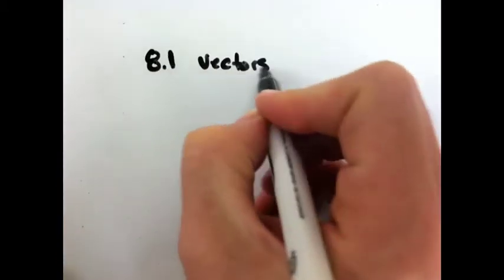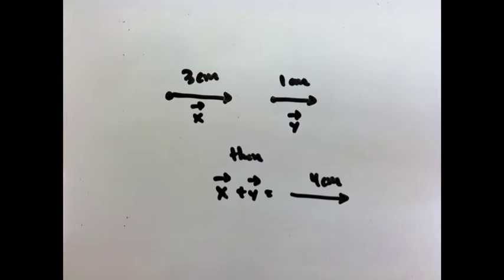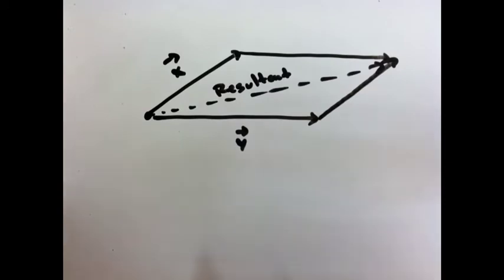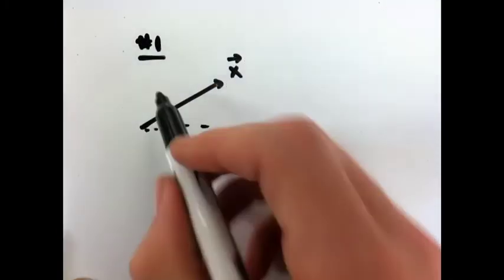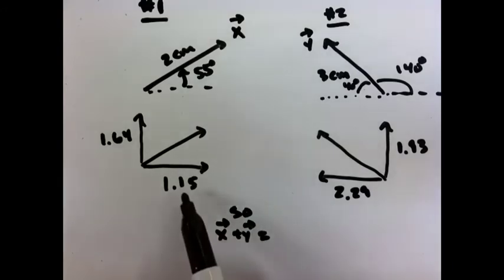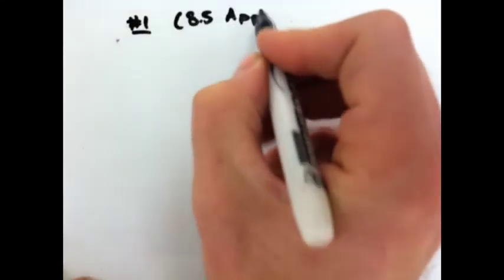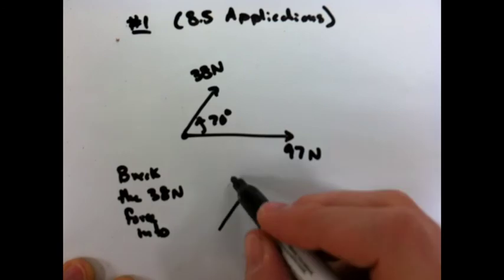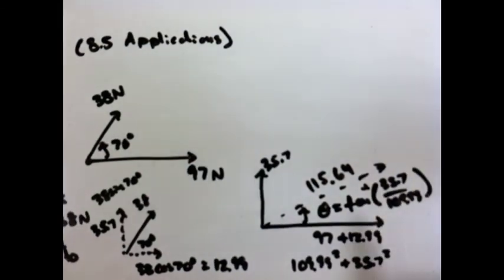Intro To Vectors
Intro to geometric vectors